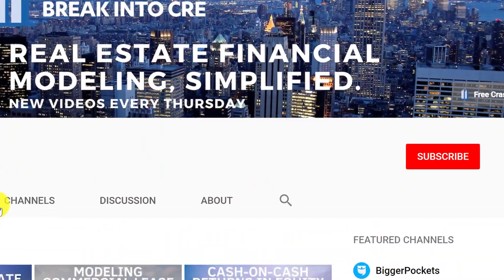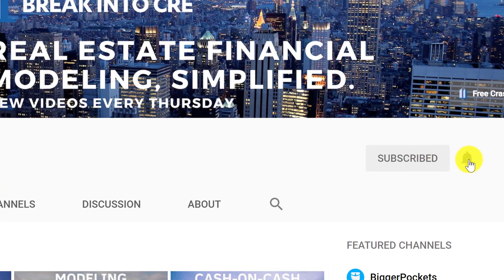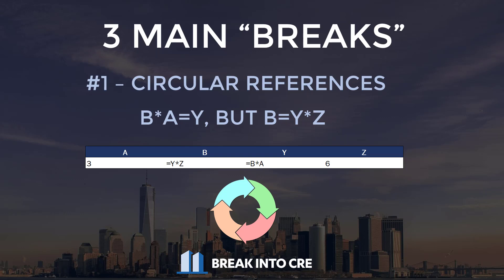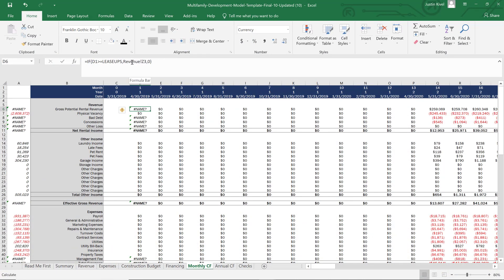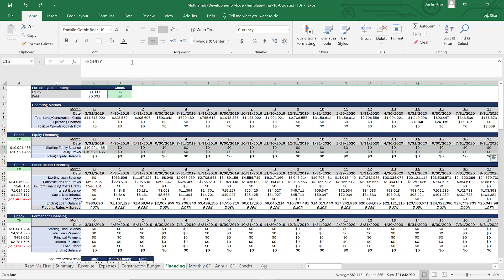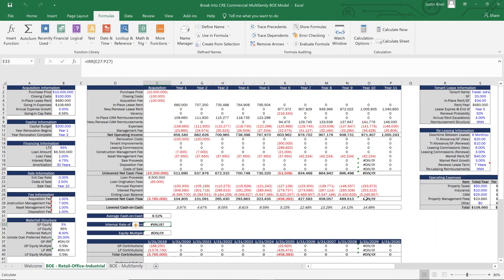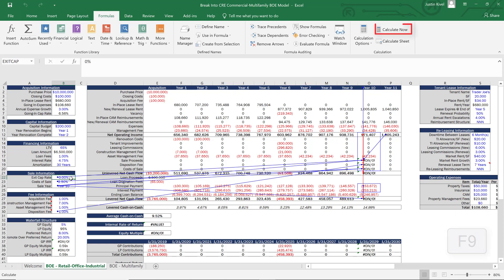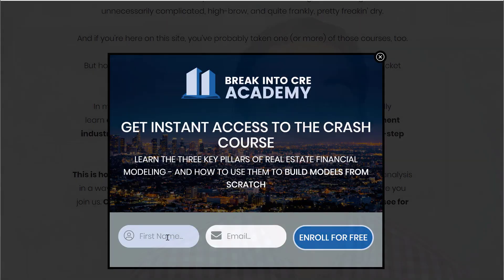Excel Error Messages - My Model Isn't Working...Now What?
Excel Error Messages – My Model Isn’t Working…Now What? // Getting Excel error messages in your real estate financial model? In this video, we’ll break down the most common Excel error messages in real estate financial modeling, the real estate financial modeling Excel fixes for each, and how to error-proof your commercial real estate financial modeling in the future to keep your Excel file error-free. If you’re doing any kind of commercial real estate investing and trying to model your deal, you’ll definitely want to check this video out.